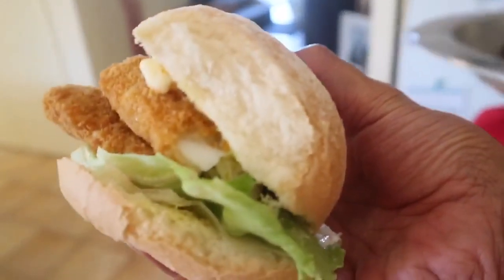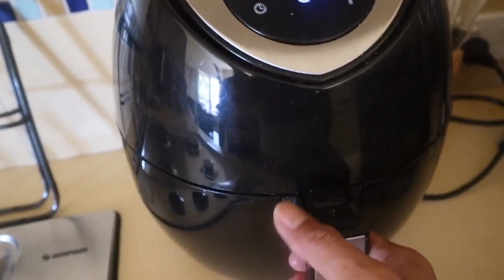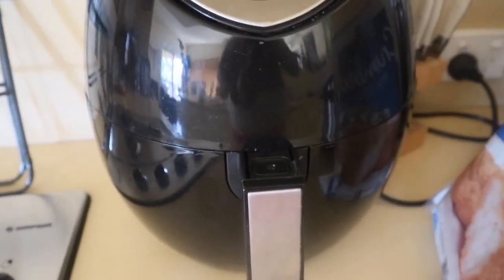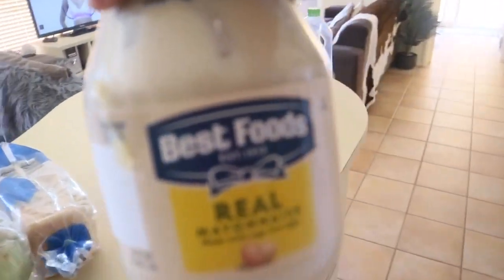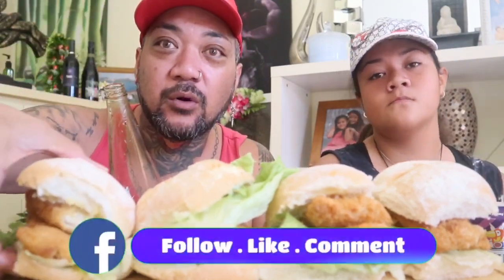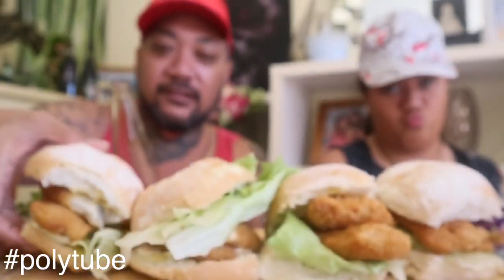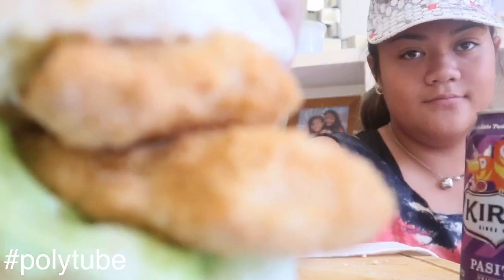TRYING AIR FRYED FISH BURGERS, MUKBANG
heeeeehoooooooo,
Welcome to the best family on YouTube & Polytube!

Follow our journey & let’s explore together 🤩🤩🤩

👉🏽WE NOW HAVE MERCH FOR ALL OUR TINANIA FAMILY.

We upload Daily Vlogs, Challenges, DIYs, BALI VLOGS, TRAVEL VLOGS, REACTION VIDEOS, SIT DOWN WITH MS BEE 🐝, LIFE FULL OF DYMONDS & SAPHYRES, and much more on our Channel
Blessings 😍😍

If you haven’t heard, we are also polytubers , we are a moment including other Polynesians that love to create content for you on youtube

If you would like to find more of us polytubers just type in the YouTube Search Engine : POLYTUBE

📸Also we in courage you if your interested in starting your own youtubechannel to, “ SOLE, SUGA, pick up the CAMERA 📸” and start today.

🥳To our regulars, Cheeeehoooo thank you for tuning in again for another Vlog. We appreciate your support and sharing the LOVE 💖

Don’t forget to checkout our links

🥳TINANIA FAMILY SOCAL MEDIA LINKS -

We have the pleasure to use music available to us on different NO COPYRIGHTS pages.

Thank you to the team at NCS MUSIC 🎶 for our intro music. Check them out for your YouTube music

Music used on most of our videos are from the amazing crew at

Hit them both up on their YouTube channels from NO COPYRIGHT MUSICE that you can use on your channel. Cheeeeehooooo

Let’s get this vid to 500 likes, thank you for your support.

Want to send us something?
Send it to us on the address below!

We would love 💗 to review and show it off on our Channel

Address - Tinania Family Vlogs
(Onyx Hair & Beauty Crew)
2/93 Pinjarra Road
Mandurah, WA, Australia 6210